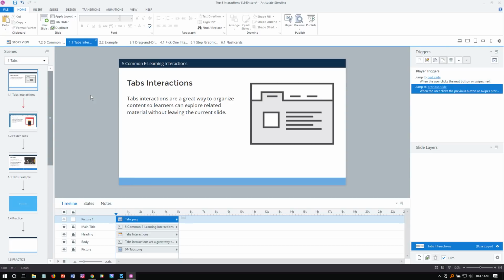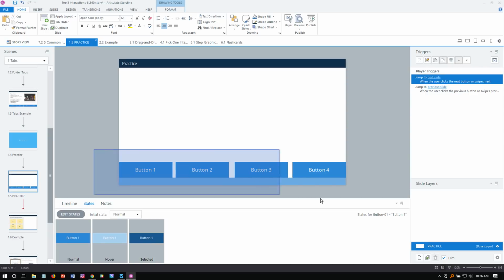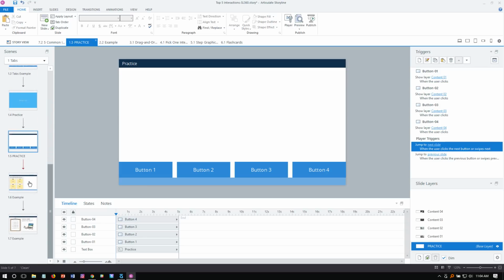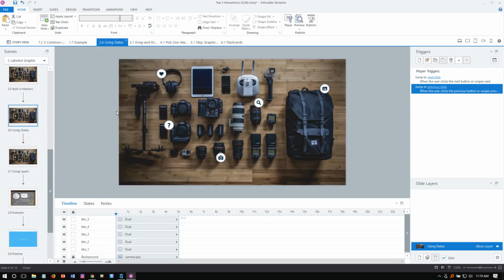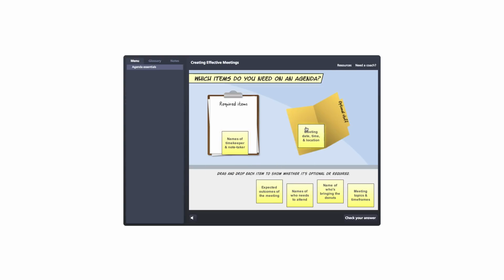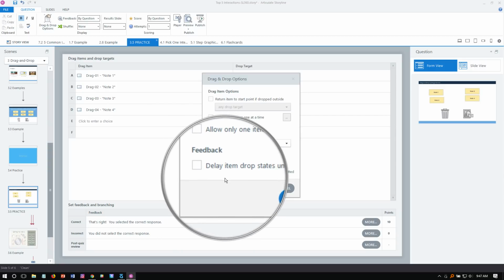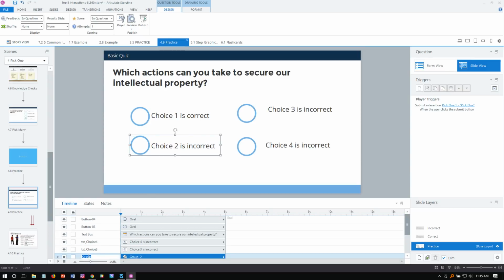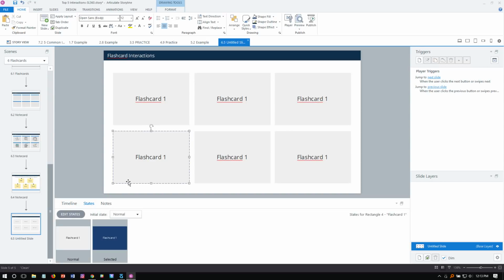The 5 Most Popular E-Learning Templates in Articulate Storyline 360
Whether you're new to Articulate Storyline 360 or you're a seasoned pro, there's always room to learn more about how to build great e-learning experiences. In this video, I'll show you how to create five of the most popular e-learning templates and interactions so you can add interactivity to your course.

📖 Table of Contents:
00:00:00 - Introduction
00:01:22 - Tabs Interactions
00:20:15 - Labeled Graphics
00:33:21 - Drag-and-Drop Sorting Activities
00:44:13 - Pick One Interactions
00:52:50 - Step Graphics/Process Interactions